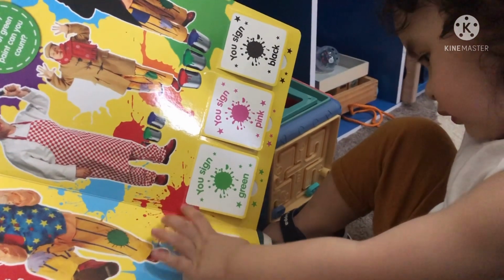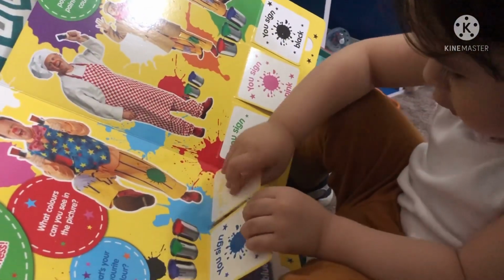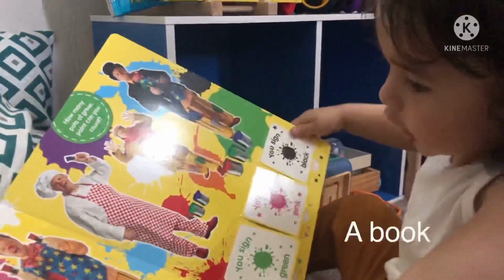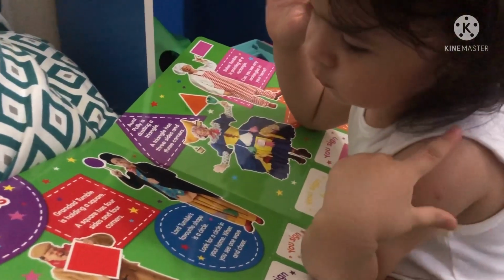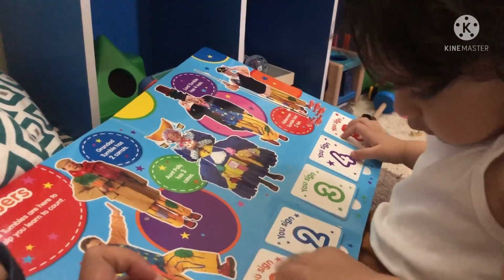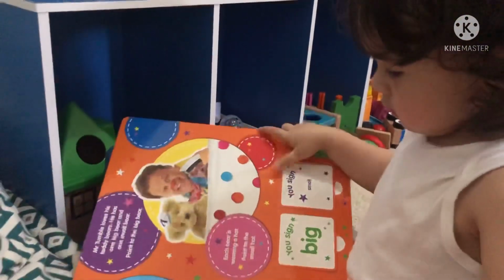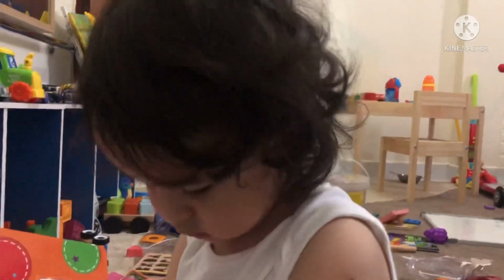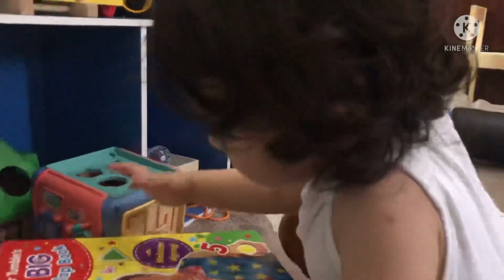In The Mood For Reading| 1.8months| Shapes and Colors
I love books, shapes and colors